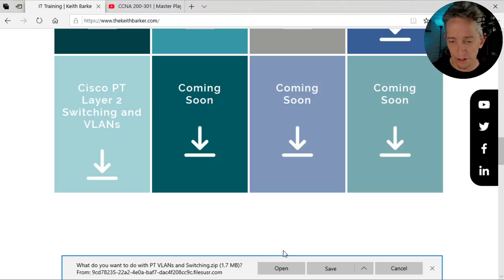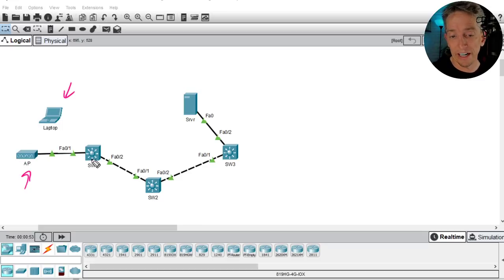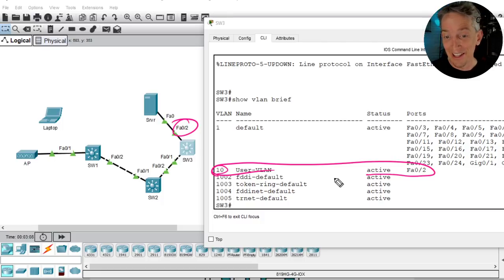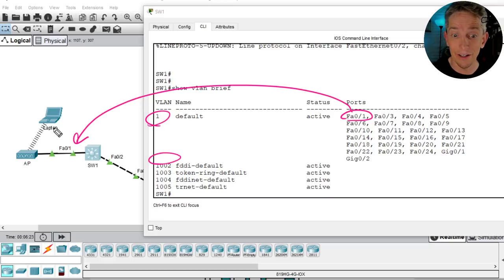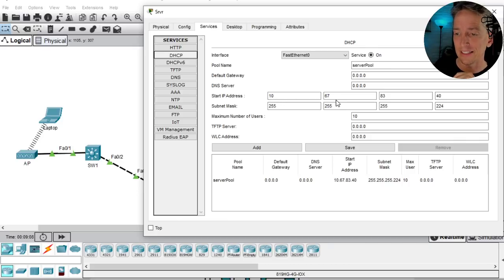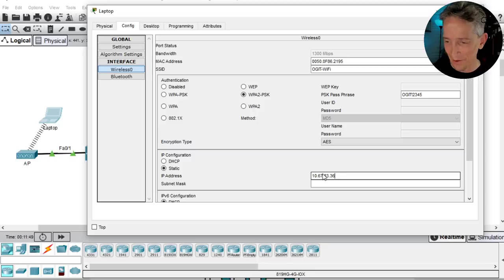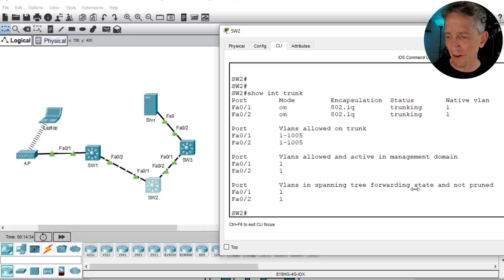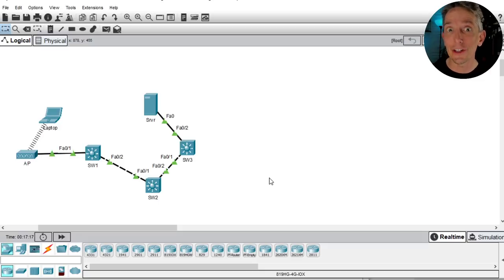Packet Tracer Lab L2 Switching and VLANs | Cisco CCNA 200-301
Free Packet Tracer lab to practice layer 2 VLANs and Switching.  Includes troubleshooting.

And…